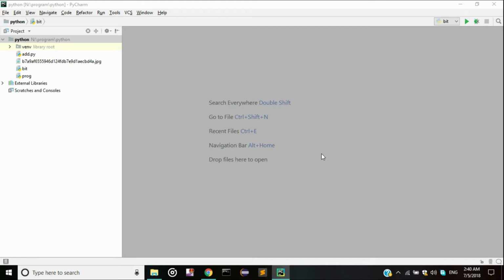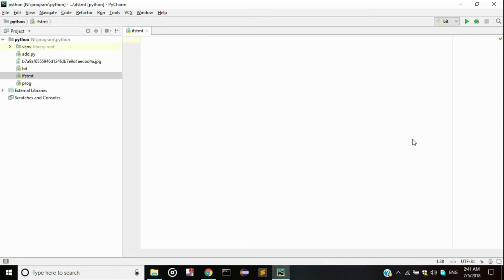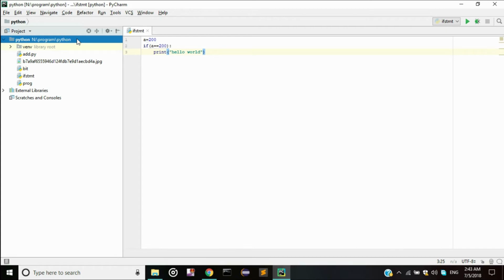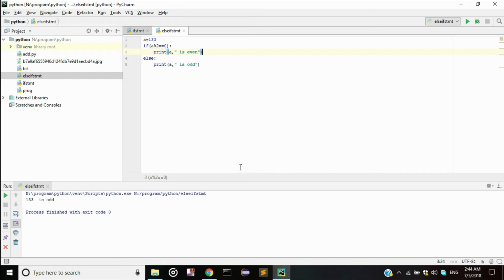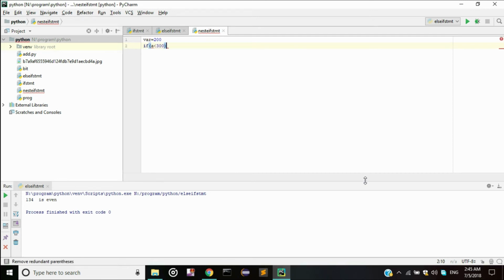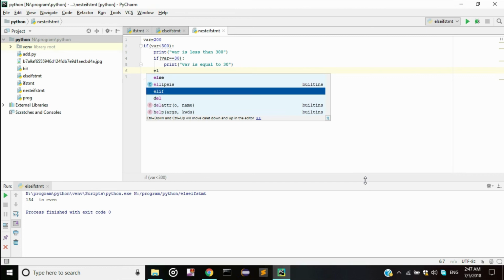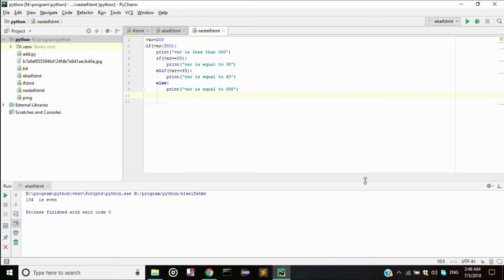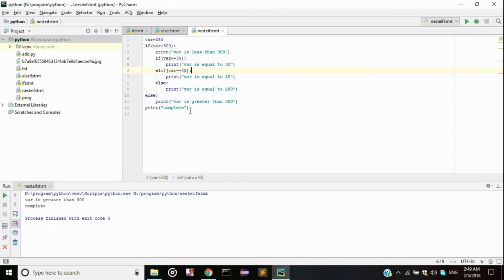Python tutorial for beginners #2||Control Statement(If , Else , Nested If)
After watching this tutorial you will easily understand the use of control statements.
In this tutorial there are three programs are described
1. Simple If statement
2. Else if Statement
3. Nested I and Else If(ELIF) Statement